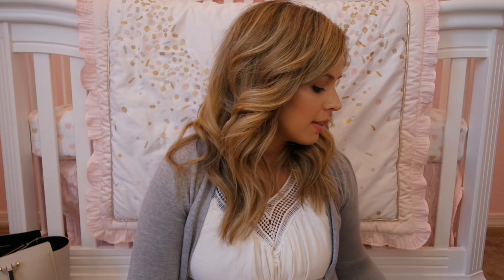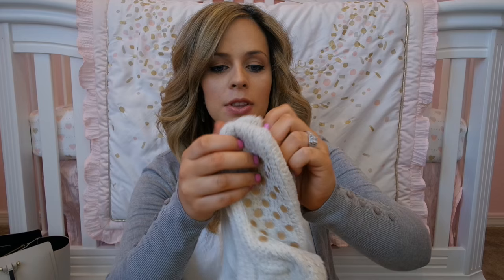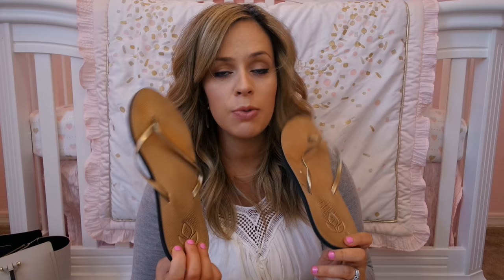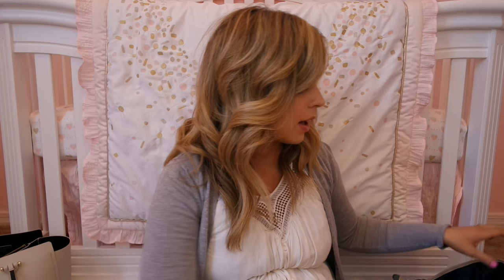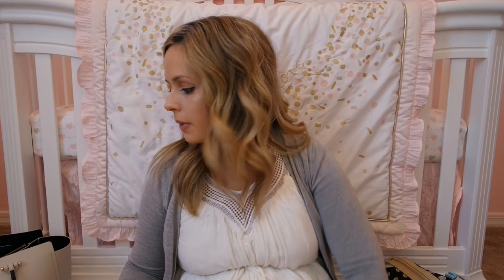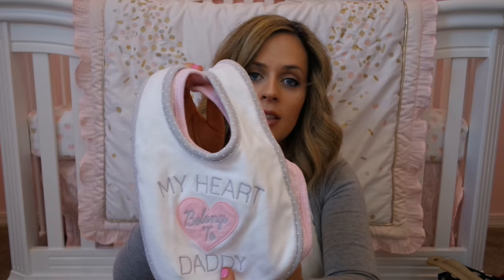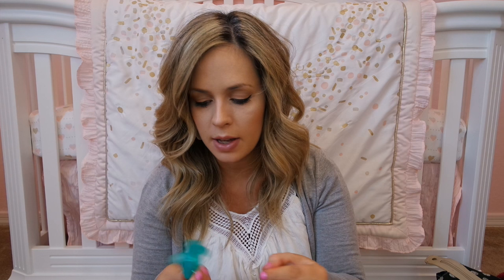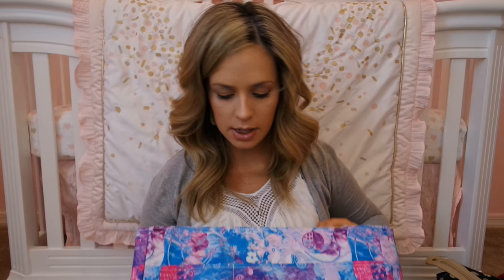What's in my hospital Bag & Diaper Bag!